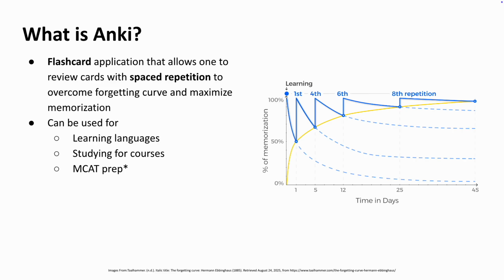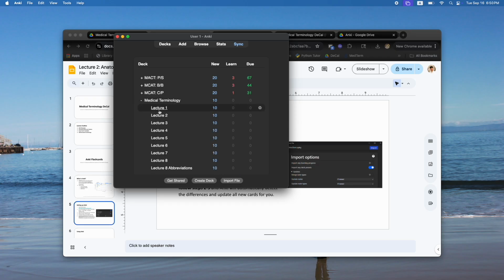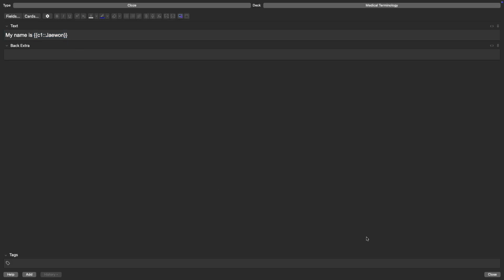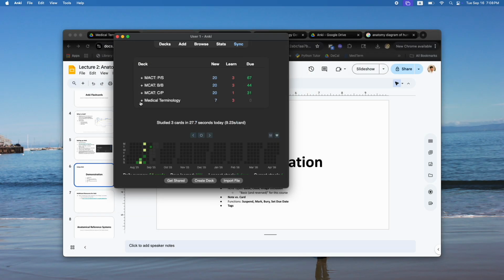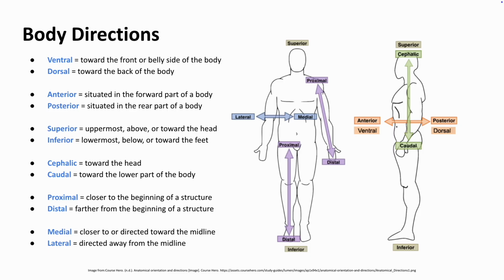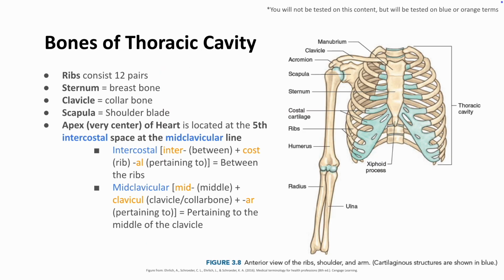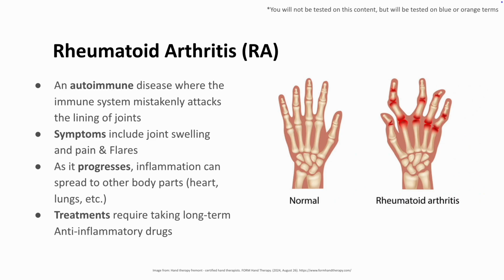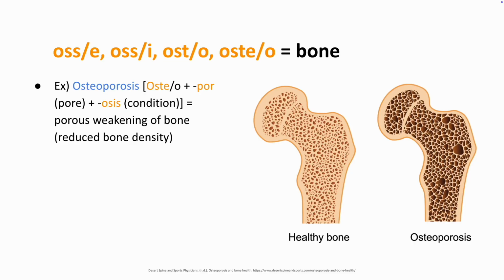Medical Terminology DeCal | Lecture 2 | UC Berkeley [Fall 2025]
Lecture recordings for an undergraduate-student taught course on Medical Terminology. Offered at UC Berkeley during Fall 2025.